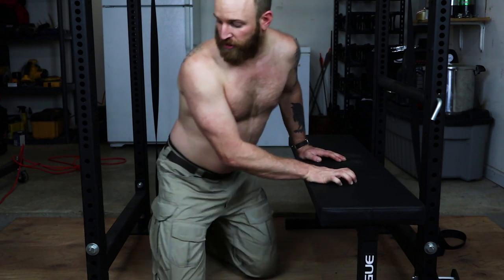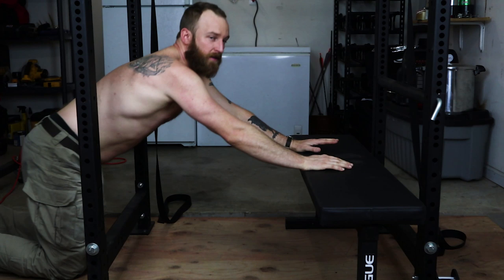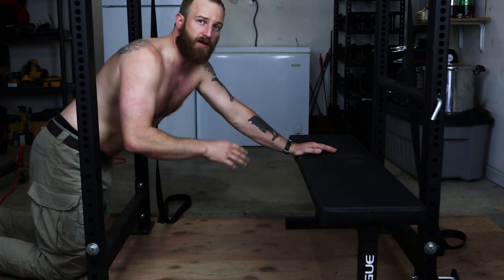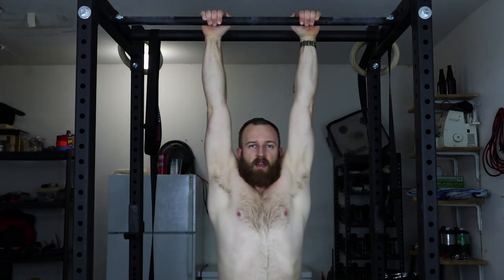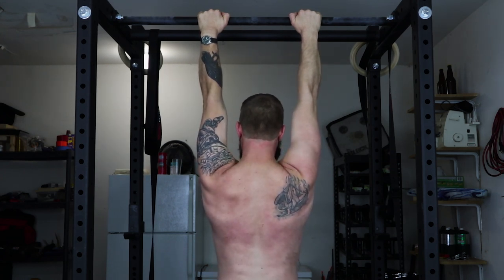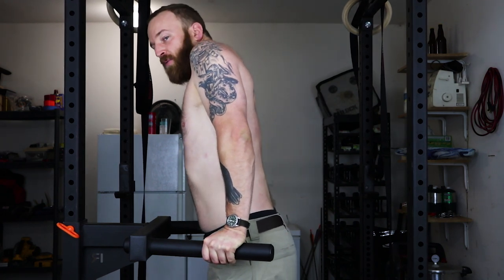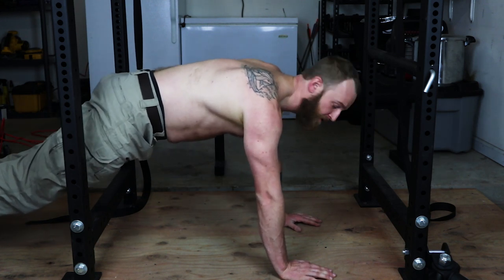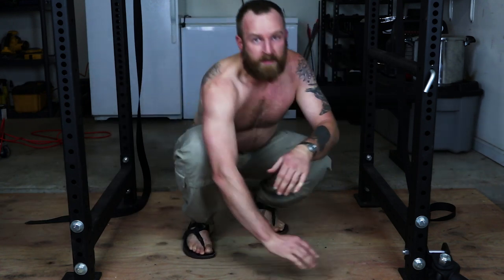Shoulder Stability & Scapular Mobility Exercises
These shoulder stability & scapular mobility exercises are simple and can be done every day. They're good to rehab weak shoulders and also to prevent injury. Having scapula that move well is important for shoulder health!

This shoulder workout requires minimal equipment and focuses on shoulder exercises that are often neglected in traditional workouts. These exercises will build shoulder stability and also scapula mobility.

About this video:
In this video Benjamyn Smith, Doctor Ben, shares shoulder stability & scapular mobility exercises that will help increase your shoulder stability while also improving your scapular mobility. It is a good workout to rehab your shoulders or to help prevent injury from more difficult exercises or daily wear and tear.